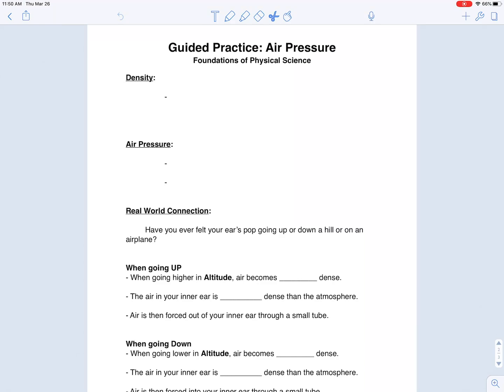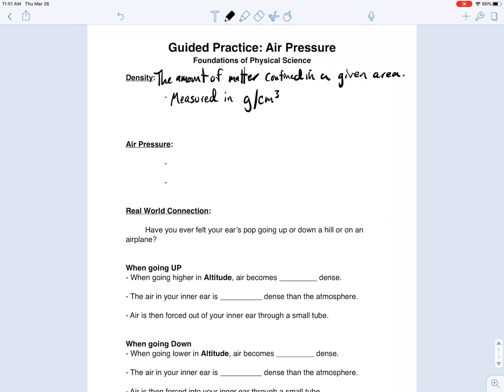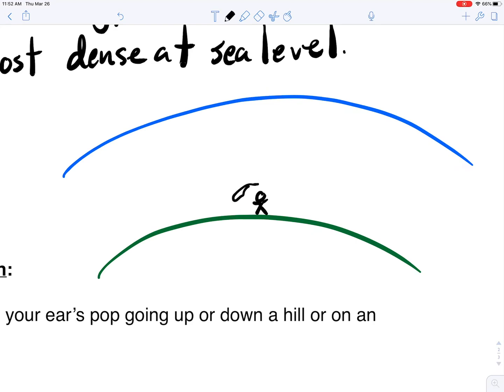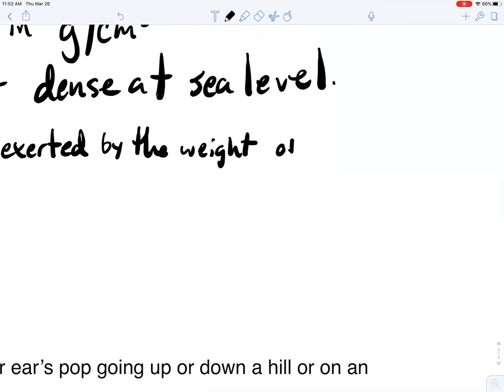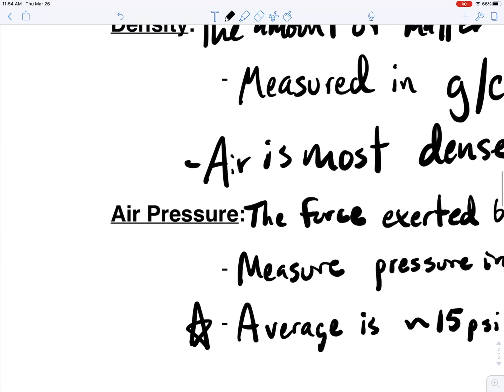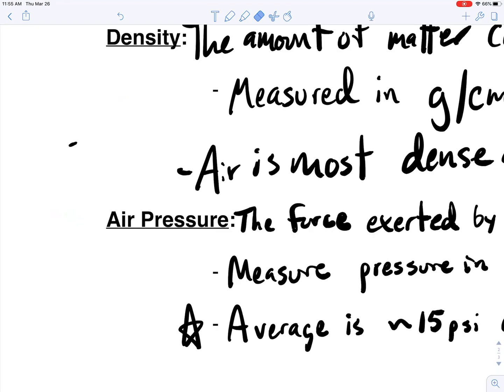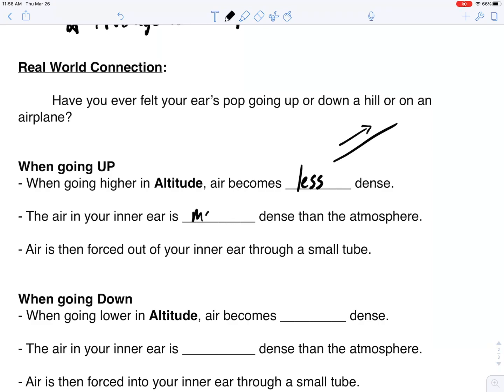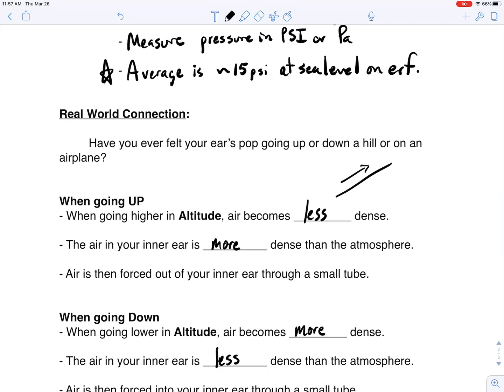Air Pressure Remote Learning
Use this video to complete today’s notes on air pressure.